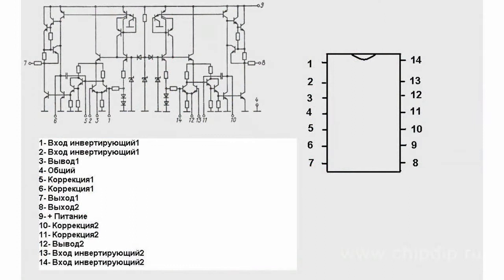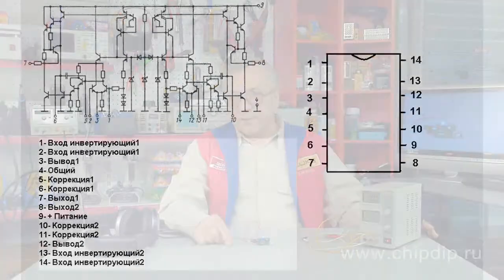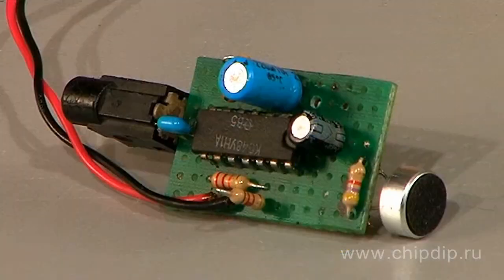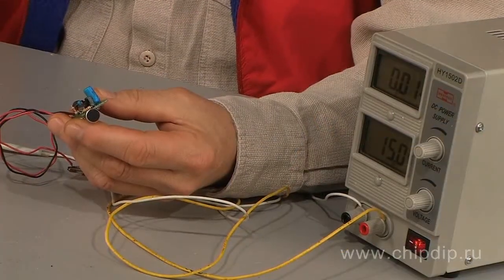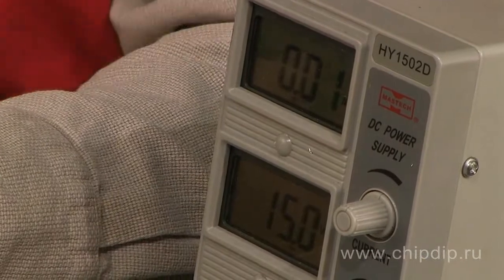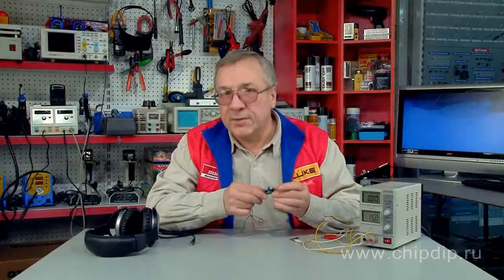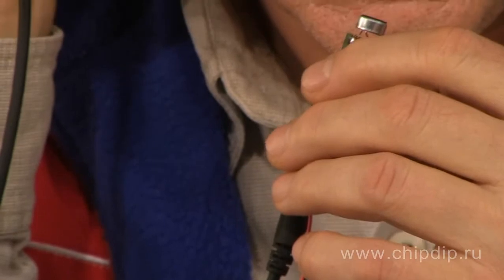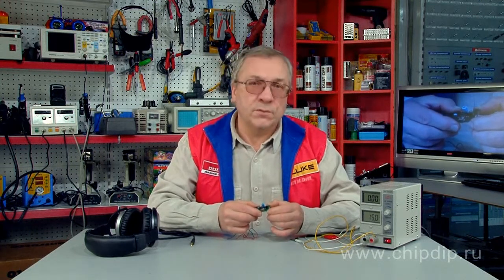K548UN1 Applications - Microphone Amplifier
K548UN1 Applications -  Microphone Amplifier       K548UN1 micro chip is a multi-purpose dual-channel low-noise tandem preamplifier.       This microchip amplifies signals with the frequency of up to 1 MHz.       This integrated amplifier has a built-in voltage regulator, low noise level, internal frequency equalization. It offers short circuit protection, sustainable operation within the range of power voltages from 9 to 30 Volts and deep negative feedback.       This micro chip is an excellent solution as a reproducing and recording amplifier in high-quality radio equipment. The preamplifier fits for two connection options: with a differential input and a grounded input.       One of K548UN1 applications includes a microphone amplifier. This amplifier perfectly operates at 12-15 Volts. It consumes 10-15 mA.       You can use a small piece of a print board as a mount pad. The minimum number of components makes the design quite small. Today, dimensions of components account for much smaller design as compared to obsolete models.        The microchip perfectly fits for various microphone types. Besides, we studied well its characteristics and parameters when used such micro chips in recording equipment.